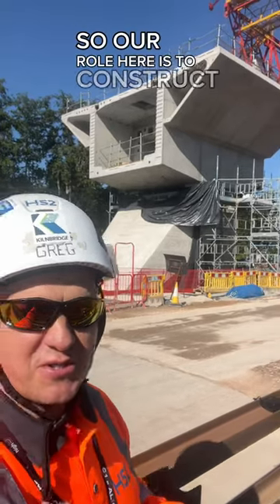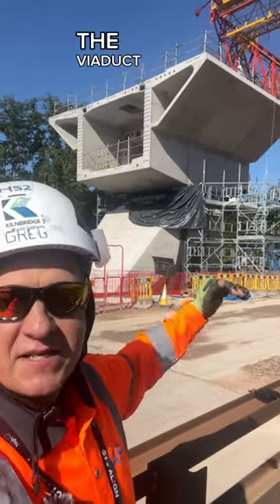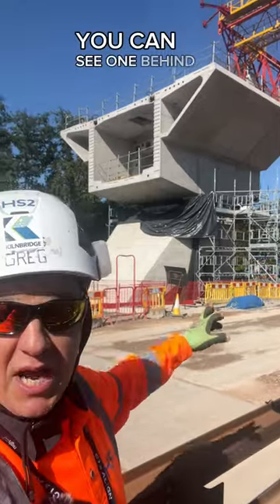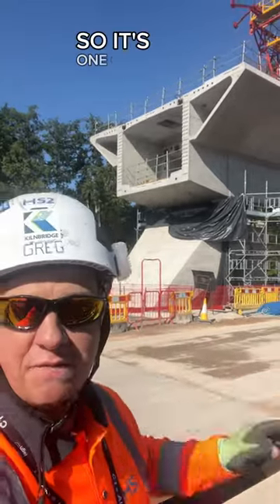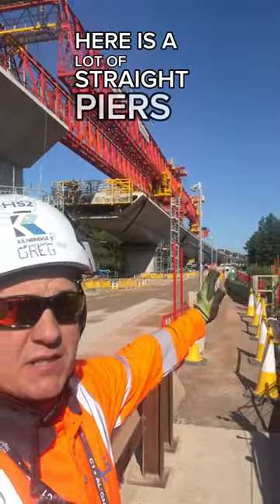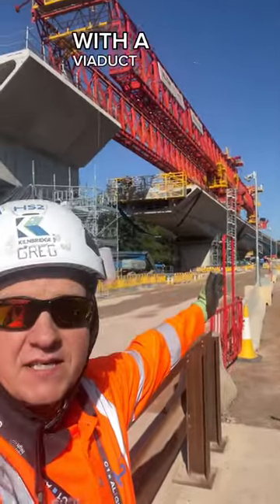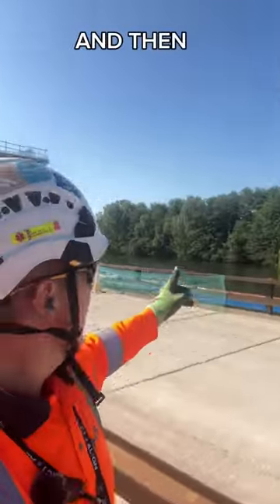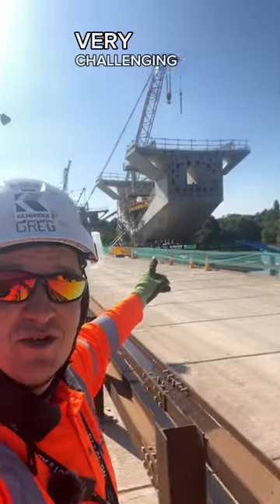Building the Viaduct 🏗️👷‍♀️👷.